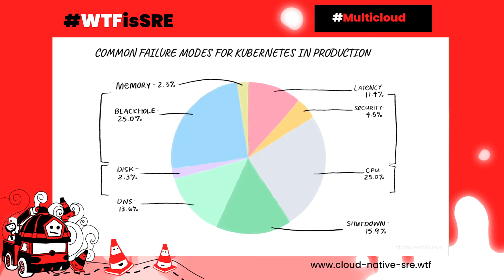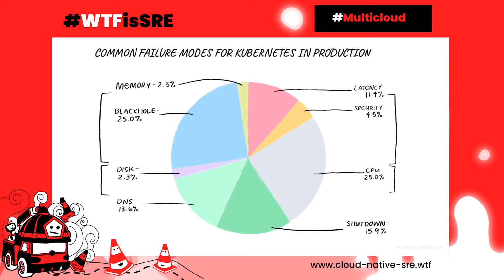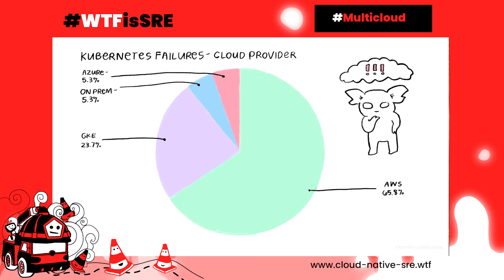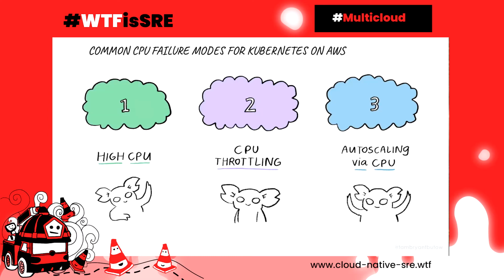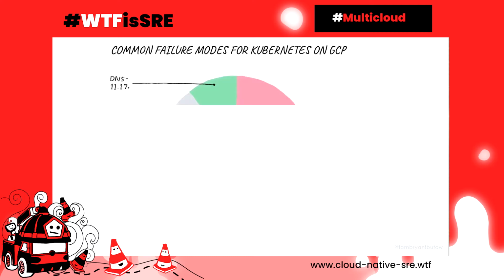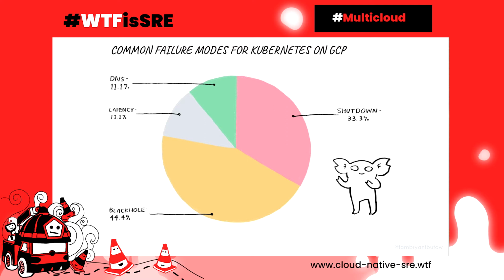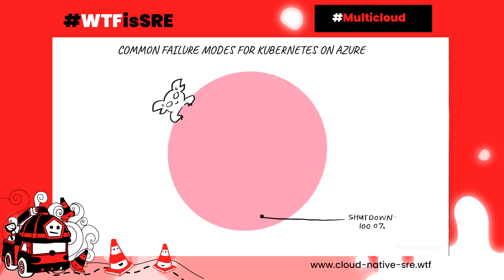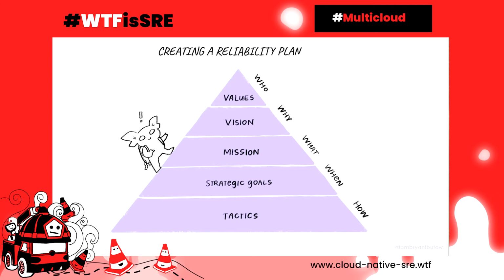Site Reliability Engineering for Kubernetes - Tammy Bryant Butow